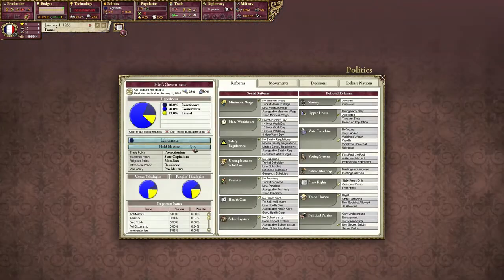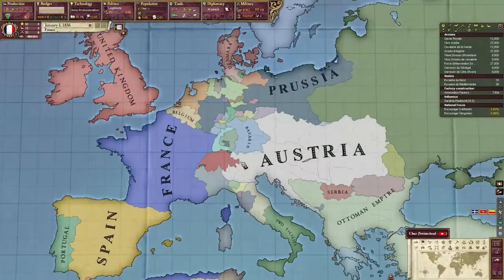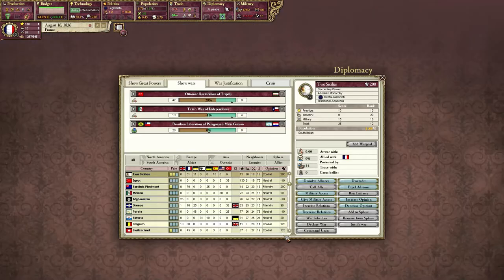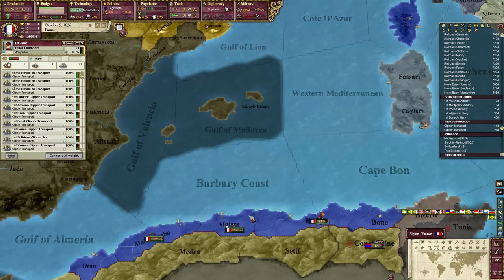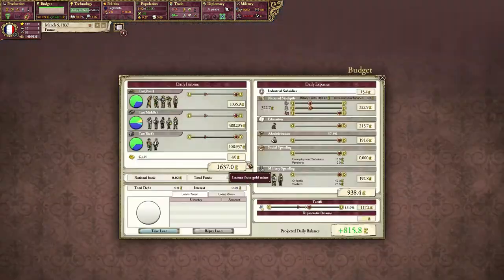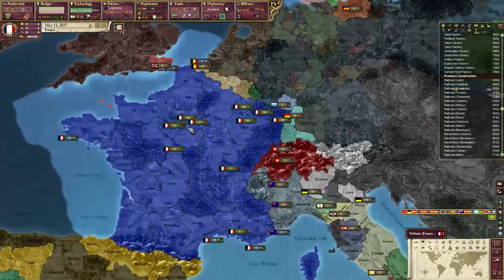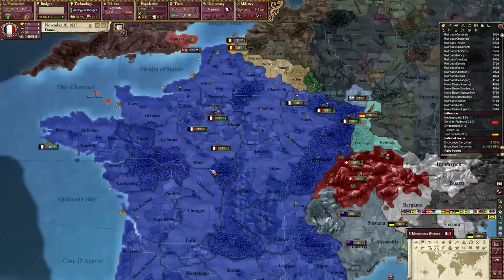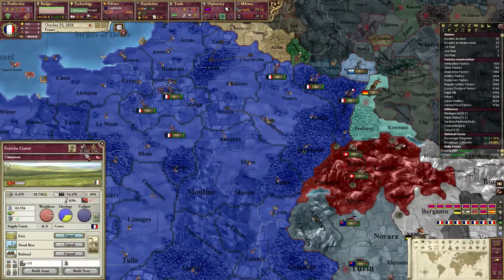Vic2 France [1] Setting up & War - Victoria 2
Welcome, Ring that bell here I'm playing France in Victoria 2

We set up the country and declared war on Algeria.

Victoria 2 is a game where you must guide your nation through the turbulent century of imperialism, industrialism